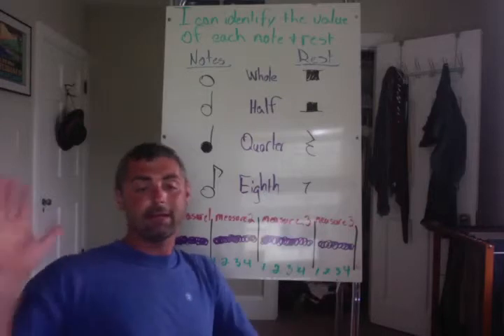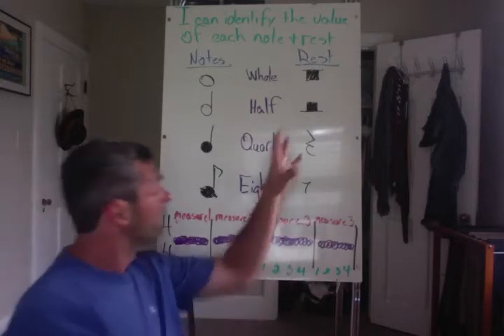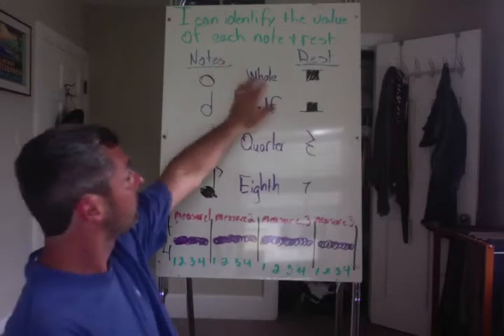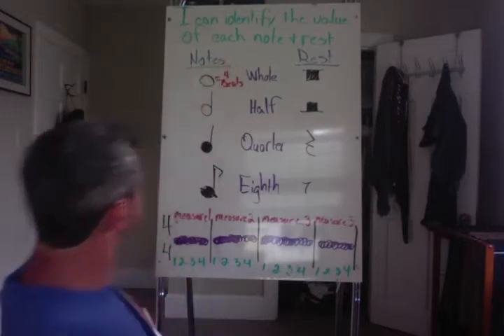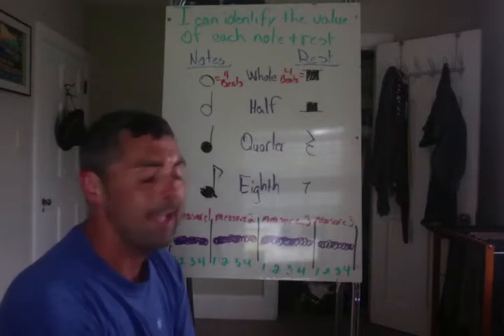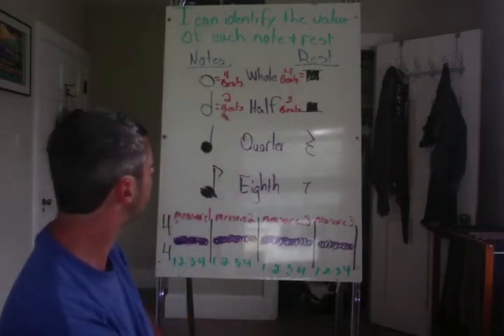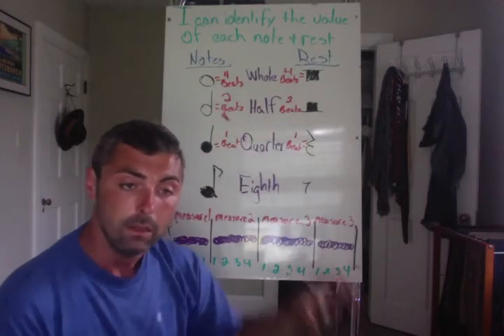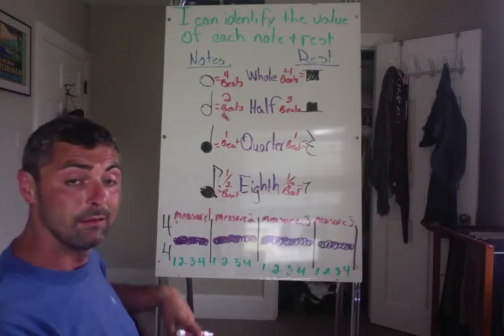I can identify the value of each note and rest.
Gives the duration of each note and rest.  (how many beats the note and rest last)